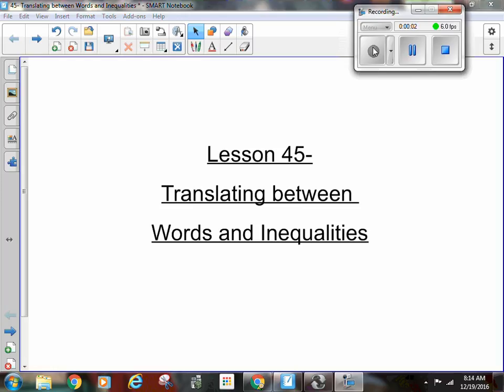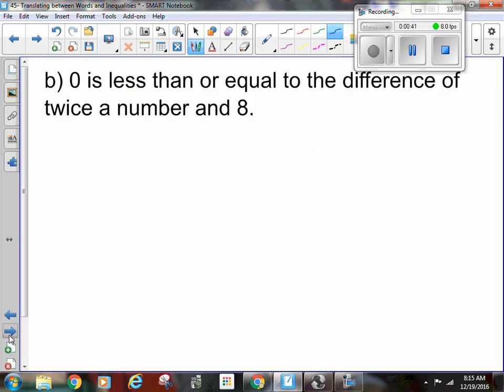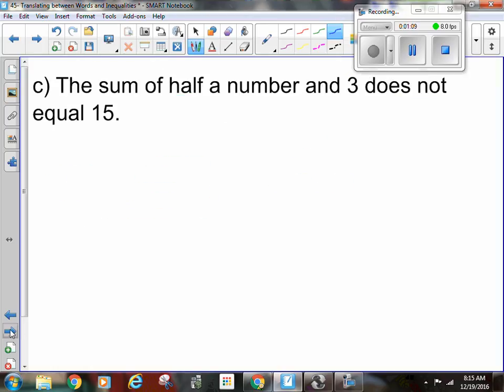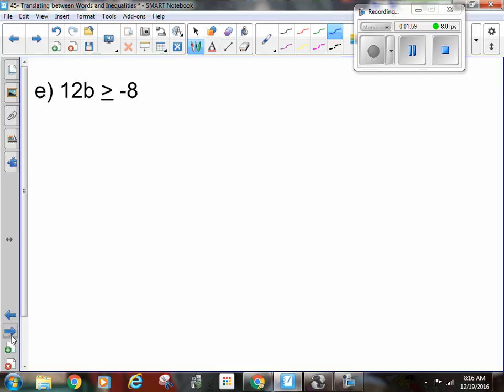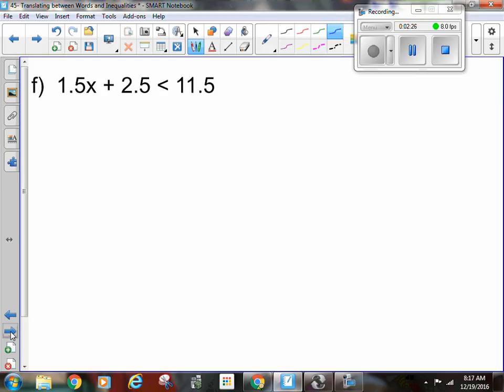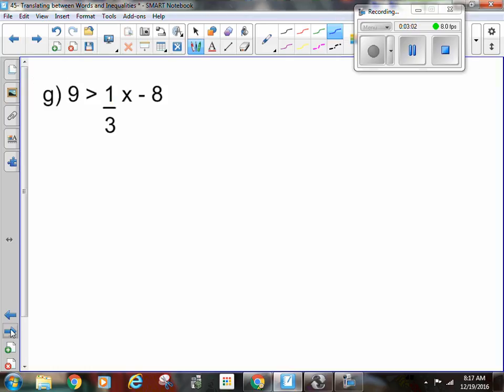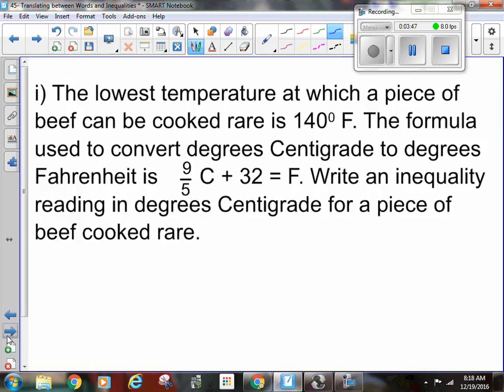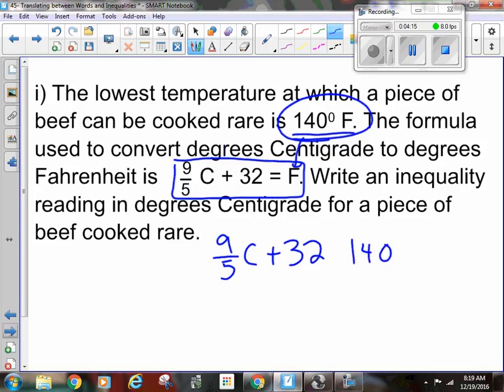45 Translating between Words and Inequalities